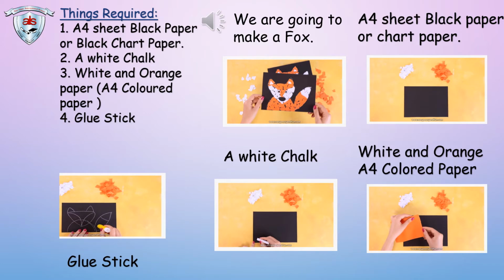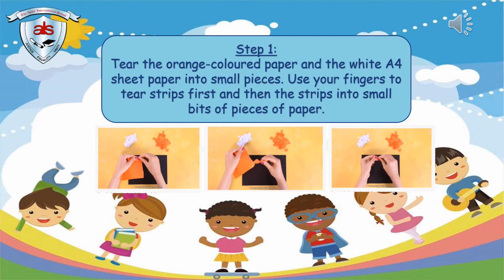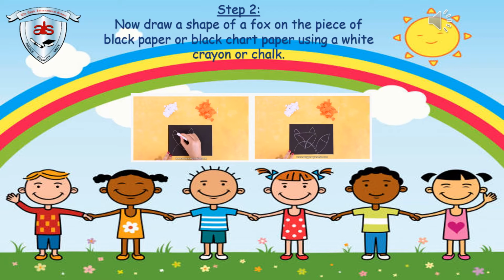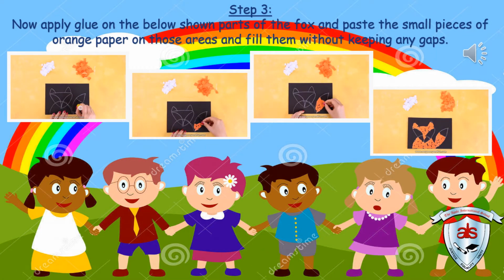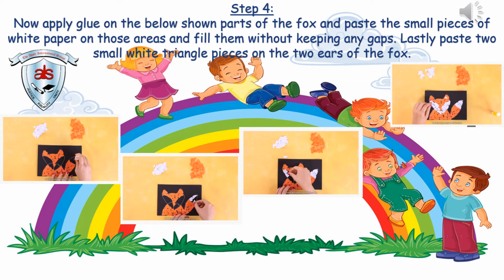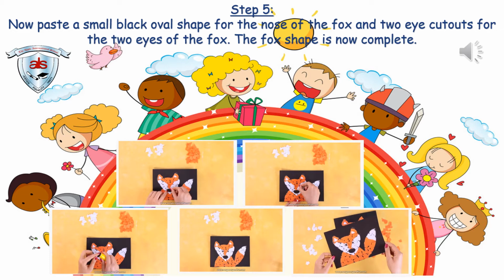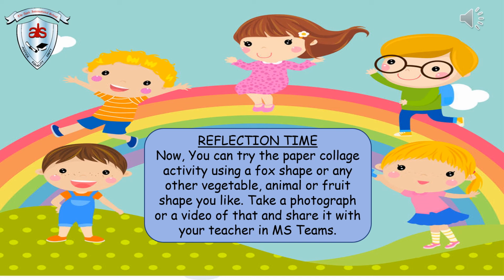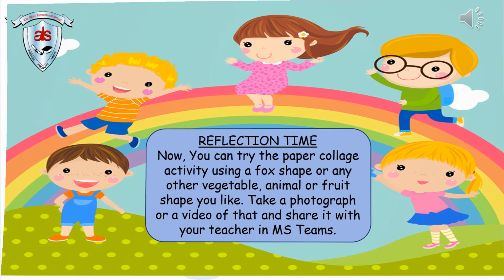AIS - Foundation Stage 1- Funky Fingers - Lesson 21